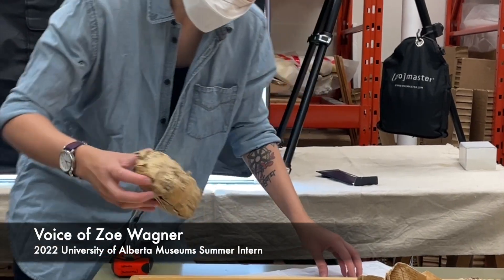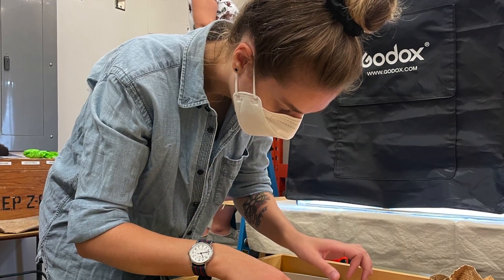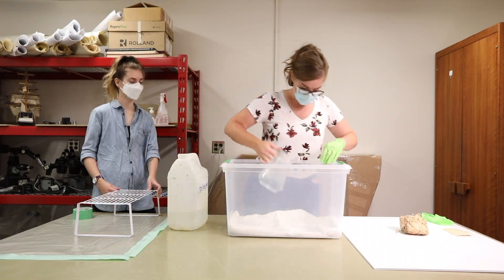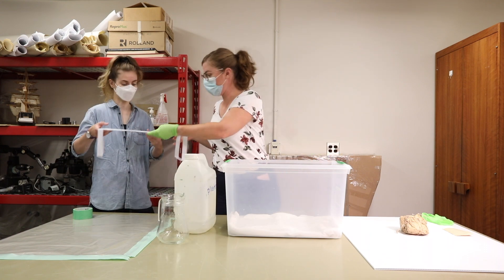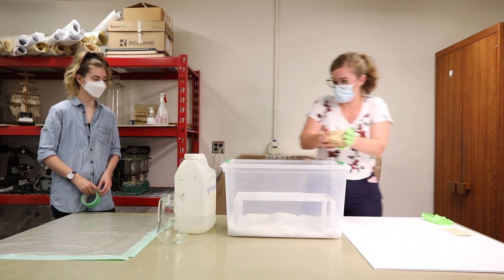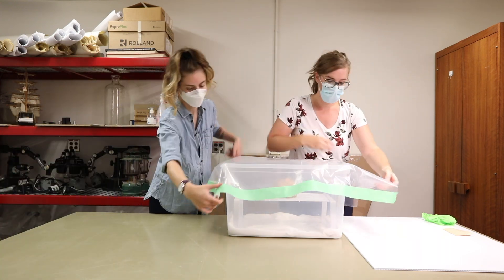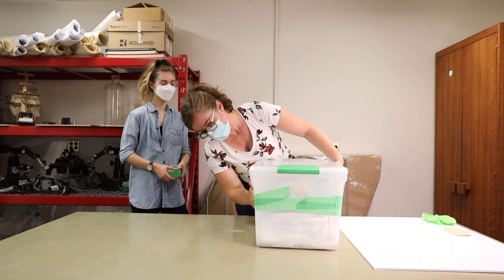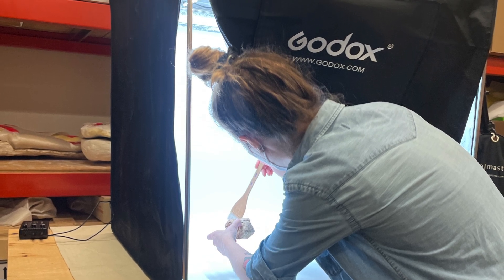A U of A Museums Intern Experience - Dino Lab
Unwrapping dinosaur bones wrapped in century-old newspapers is a complex process. See Jennifer Bowser, Moveable Cultural Property Advisor (University of Alberta Museums) and Zoe Wagner, 2022 University of Alberta Museums Summer Intern, work to help unwrap, preserve, and catalog these specimens.

Learn about becoming the 2023 U of A Museums Summer Intern